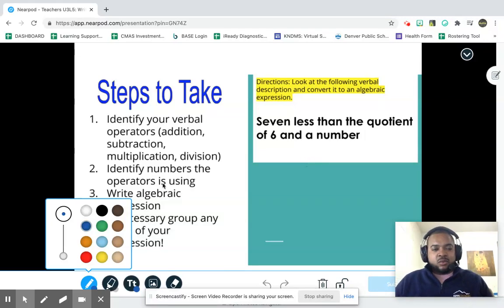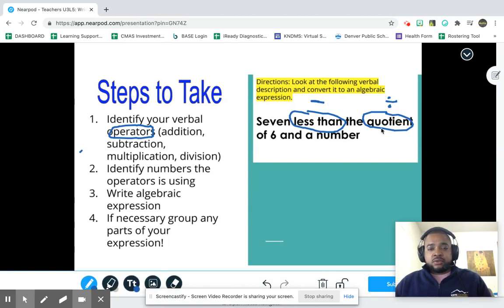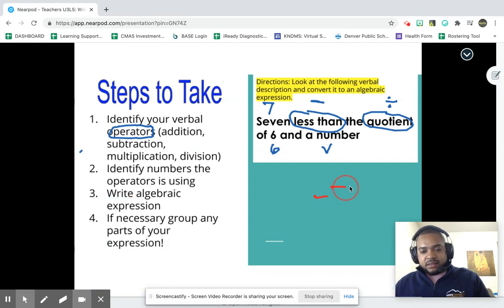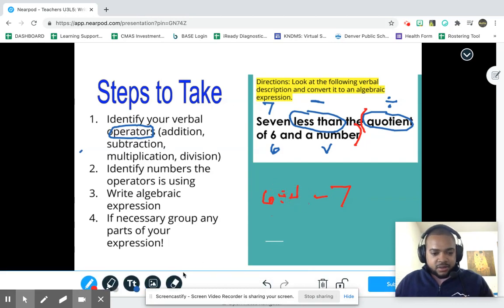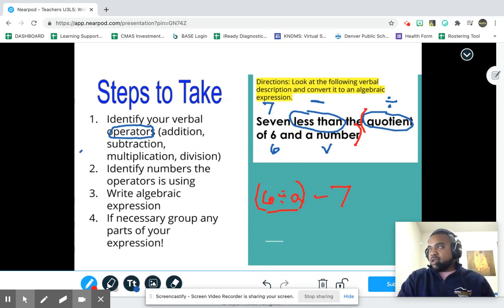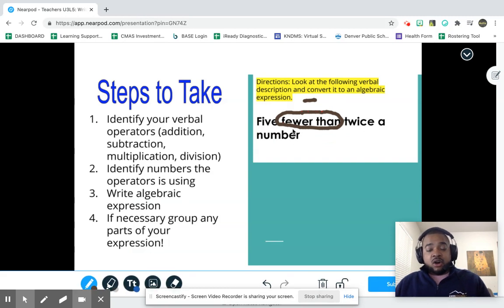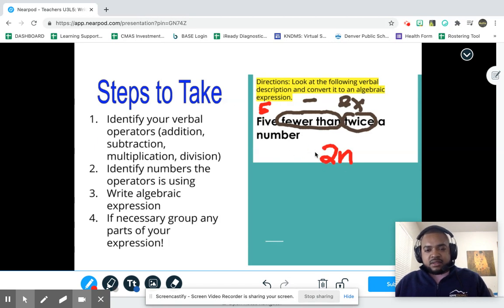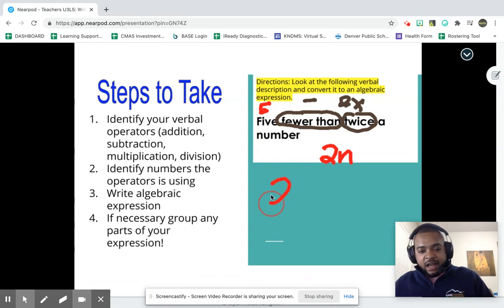U3L5 Part 5